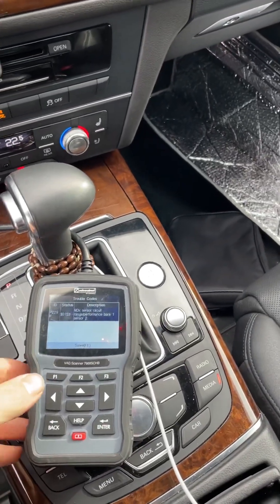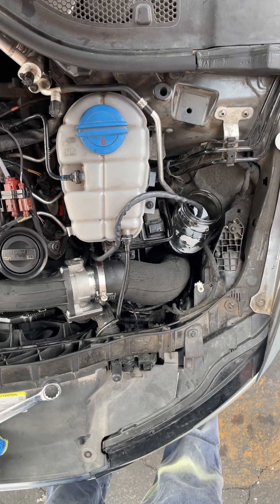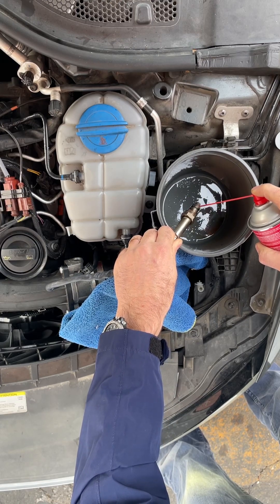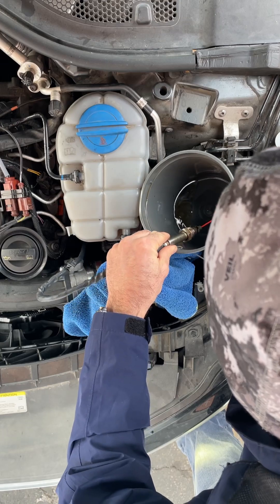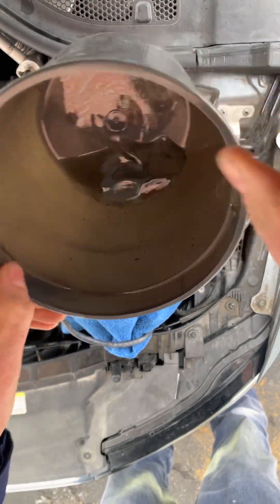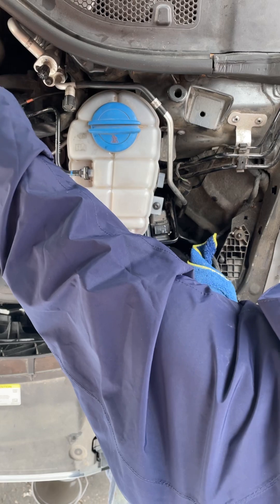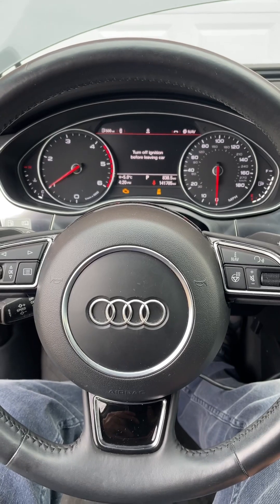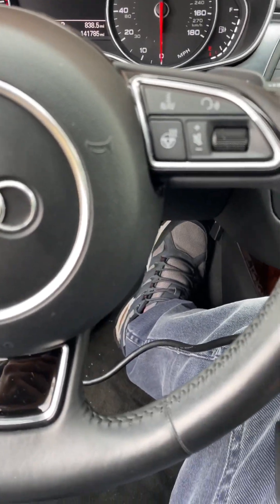A6/A7 3.0 TDI NOx sensor, How to clean it!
A6/A7 3.0 TDI
NOx sensor circuit range/performance
 bank 1 Sensor 2
-Sensor. NOxOxygen.
Part Number: 4G0907807N
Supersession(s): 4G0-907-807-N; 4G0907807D